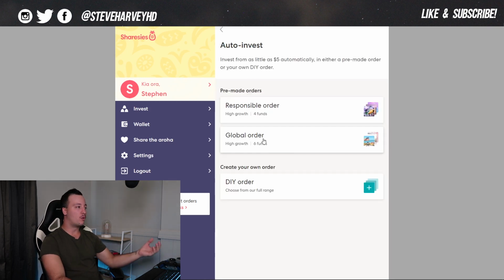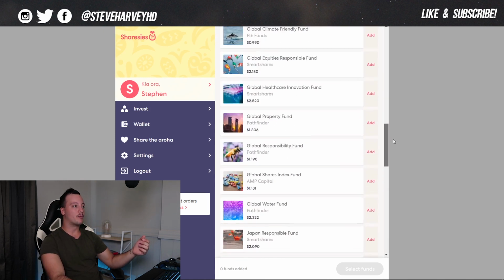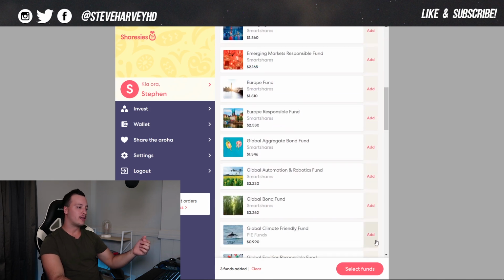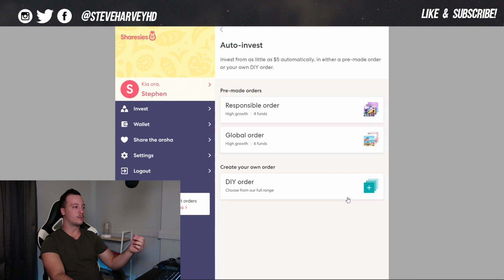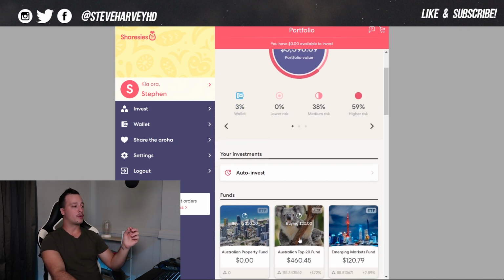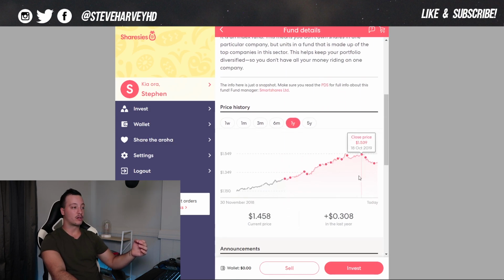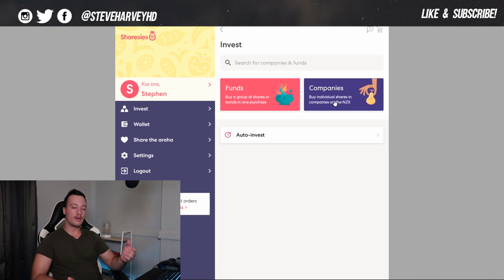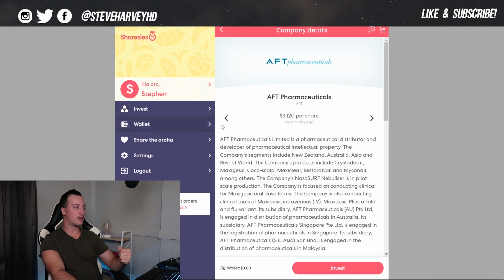How to Automate your Investing | How to Sharesies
How to Automate your Investing

This video will help guide you through the process using both Auto Invest and Limit Order tools on the Sharesies platform. I will show you step by step how to place a limit order and how to set up funds that you want to auto invest.

If you are having thoughts about investing your money then stop thinking will your money sits in a bank account with poor interest rates. Regardless if you have $50 or $10,000 you can start investing right now. I will be showing you how you can invest your money with the New Zealand investing company Sharesies. If you would like to see my videos reviewing the investing platform then you can find links to the part 1 and part 2 videos.

Stop thinking and start investing.

Sign up to Sharesies and add money within 30 days to get an extra $10 to get started!

Just in case you missed it!

GET $10 PROMO VALID FOR A LIMITED TIME

It's super easy to sign up and so fast that you can sign up and start investing with Sharesies within an hour.

Investing as a Beginner in 2019 ft. Sharesies Review
Sign Up to ClickBank its FREE!

Sign Up to Amazon Associates:

⚙️⚙️⚙️ MY GEAR ⚙️⚙️⚙️

📷📷📷 CAMERA & MICROPHONE 📷📷📷

► Canon G7X Mark ii

► Canon G7X Mark ii Bundle

► Blue Yeticaster Microphone Bundle

There is no guarantee that you will earn any money using the techniques and ideas mentioned in this video. Your level of success in attaining the results claimed in this video will require hard-work, experience, and knowledge. I am only sharing my biased opinion based off of speculation and my personal experience. You should always understand that with investing there is always risk. You should always do your own research before making any investment. We have taken reasonable steps to ensure that the information on this video is accurate, but we cannot represent that the website(s) mentioned in this video are free from errors. You expressly agree not to rely upon any information contained in this video.